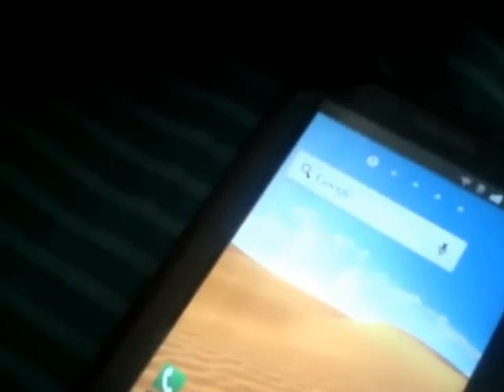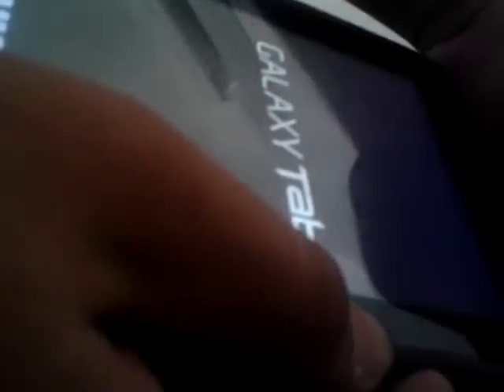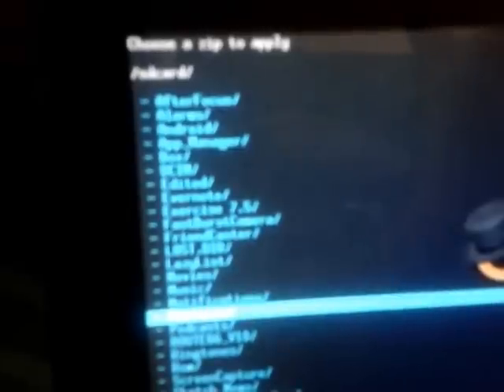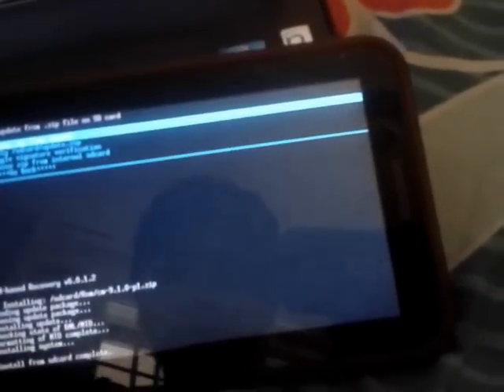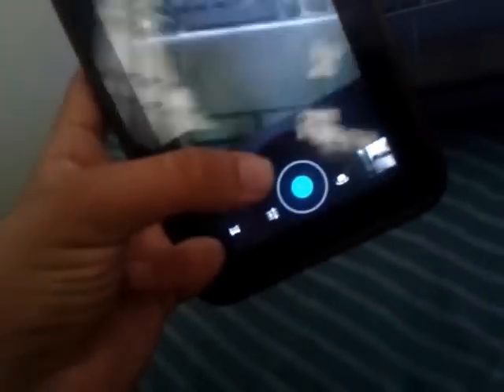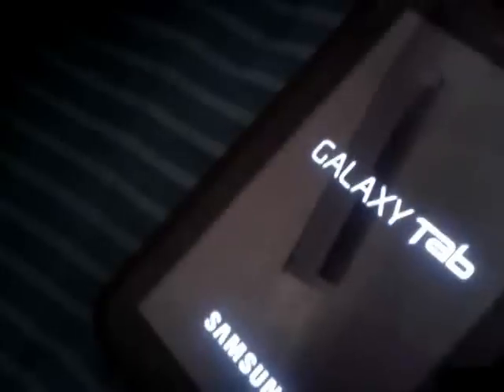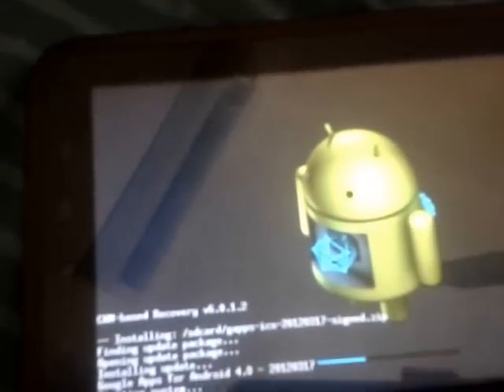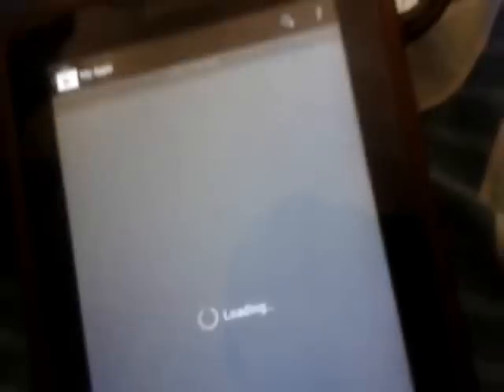How to install CM 9.1 Ice Cream Sandwich 4.0.4 On Samsung Galaxy Tab GT-P1000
For gapps u have to flash both files ;)